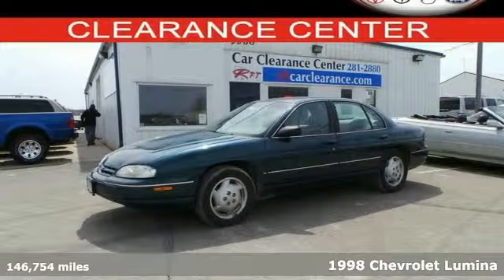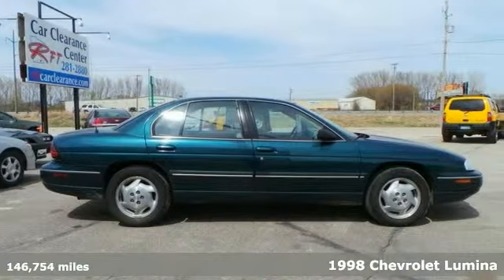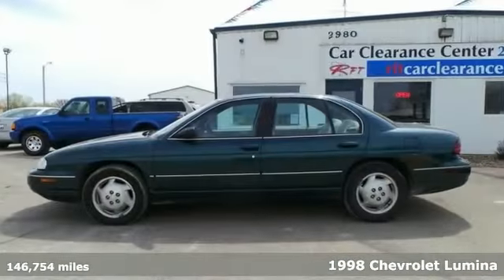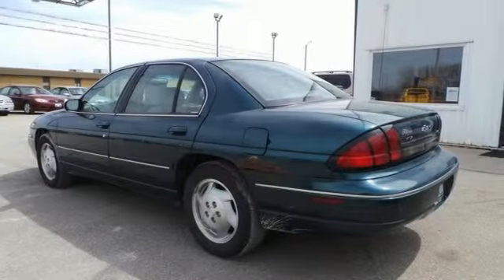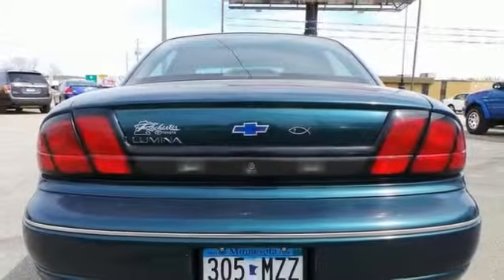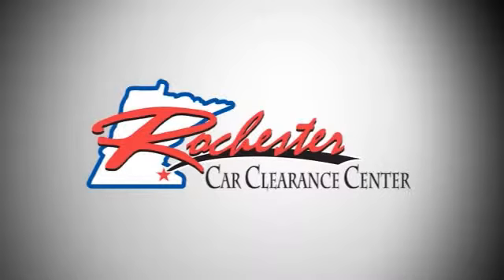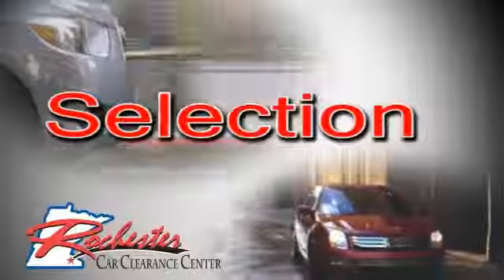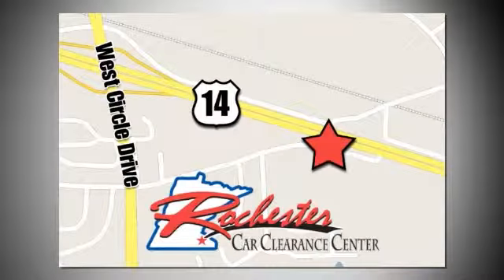1998 Chevrolet Lumina Rochester Winona, MN AS16704 - SOLD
Year: 1998
Make: Chevrolet
Model: Lumina
Trim: Police
Engine: 3.8L V6 SMPI 12V Gasoline
Color: Green
Mileage: 146754
Stock #: AS16704
Take home this great gas saving 1998 Chevrolet Lumina at the Rochester Car Clearance Center! It scored the top rating in the IIHS frontal offset test. This car is nicely equipped with features such as 3.8L V6 SMPI 12V Engine, 60/40 Split Bench Seat, and ABS brakes. We look forward to earning your business!

Tune-Ups
Transmission Service
Brake Service
Performance Parts
Factory Wheels

Address:
2980 HWY 14